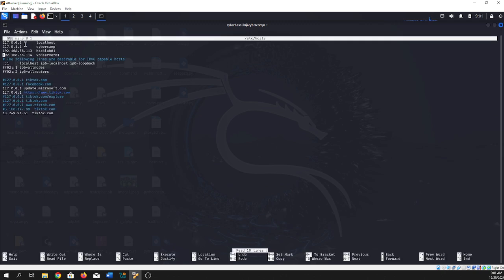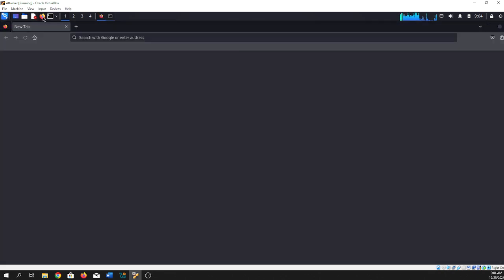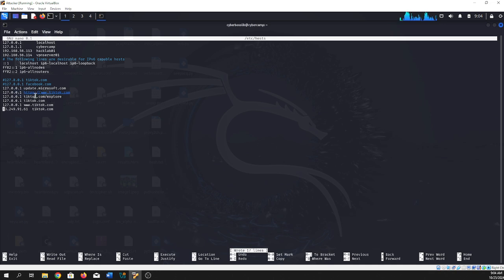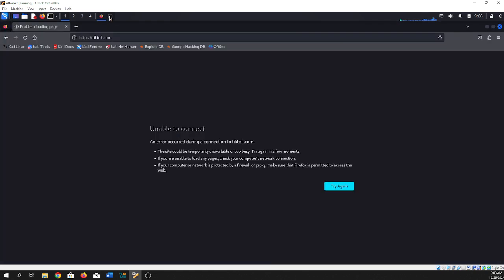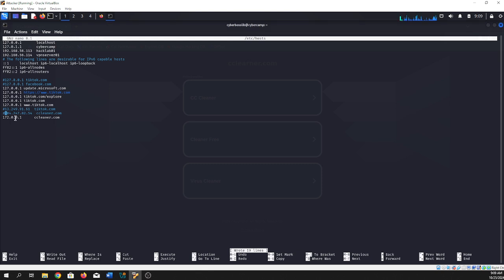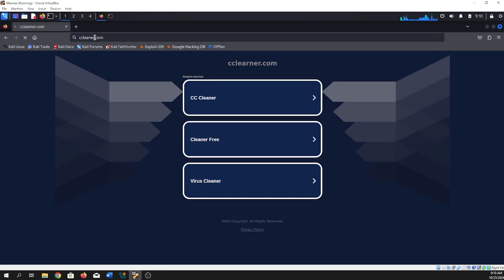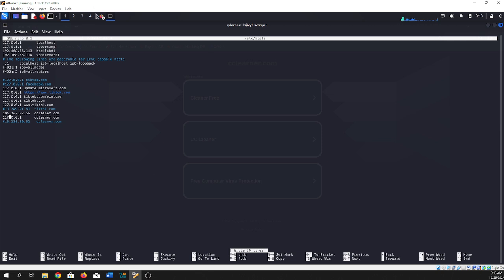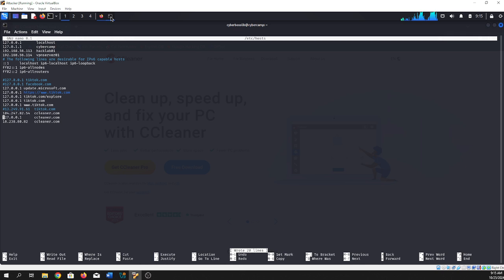Linux: Investigate malicious modifications in the hosts file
Investigate malicious modifications in the hosts file.
The hosts file is a local plain-text file used by the operating system to map human-readable domain names (e.g., example.com) to IP addresses (e.g., 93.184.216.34). This process bypasses the DNS lookup, making it a simple way to manage local DNS entries.
Why is the Hosts File Important?

    Local Domain Resolution: It allows for quick and local resolution of domain names to IP addresses, useful for development or network configuration.
    Network Troubleshooting: Administrators use the hosts file to test DNS-related configurations.
    Malware Target: Attackers can manipulate the hosts file to redirect users to malicious websites by altering legitimate domain mappings.
Countermeasures Against Malicious Modifications:

    Restrict Permissions on Hosts File: Limit user access to the file so that only administrative users can modify it.
    Regular Monitoring: Use scripts or security tools to monitor changes in the hosts file.
    Backup Hosts File: Maintain a backup of the hosts file and regularly compare its contents to detect unauthorized changes.
    Use Endpoint Security Solutions: Install antivirus and anti-malware solutions that monitor system files, including the hosts file, for suspicious changes.
This lab aligns with the National Institute of Standards and Technology (NIST) NICE Cybersecurity Workforce Framework under the following work roles:
1. Cyber Defense Analyst (Work Role ID: PR-CDA-001)

    Primary Function: Protect and defend networks and systems from cyber threats.
    Relevance to the Lab: This role involves monitoring network systems and detecting threats like unauthorized modifications to system files (e.g., hosts file) that could redirect traffic for phishing or malware delivery.

2. System Administrator (Work Role ID: OM-SA-001)

    Primary Function: Install, configure, troubleshoot, and maintain hardware and software systems.
    Relevance to the Lab: Understanding and securing configuration files, like the hosts file, is crucial for System Administrators, especially as they maintain the integrity of system settings to prevent unauthorized changes.

3. Vulnerability Assessment Analyst (Work Role ID: PR-VAM-001)

    Primary Function: Conduct assessments of threats and vulnerabilities to determine the risk posed to the organization.
    Relevance to the Lab: Detecting and mitigating risks associated with hosts file manipulation falls under vulnerability assessment, as modifications may indicate security vulnerabilities or signs of compromise.

4. Network Operations Specialist (Work Role ID: PR-NS-001)

    Primary Function: Plan, implement, and monitor network operations to ensure the security and integrity of network systems.
    Relevance to the Lab: Network Operations Specialists benefit from understanding how local hosts files can affect network traffic routing and may use similar analysis in their daily monitoring to ensure domain requests are directed appropriately.